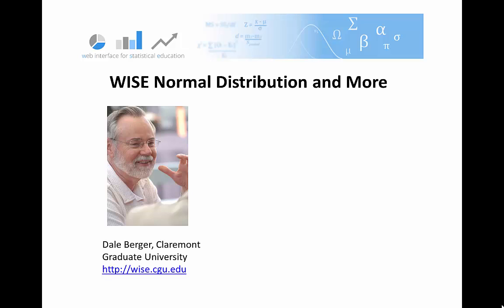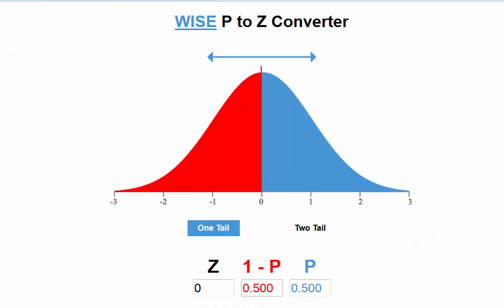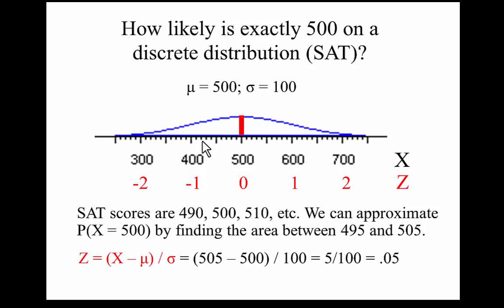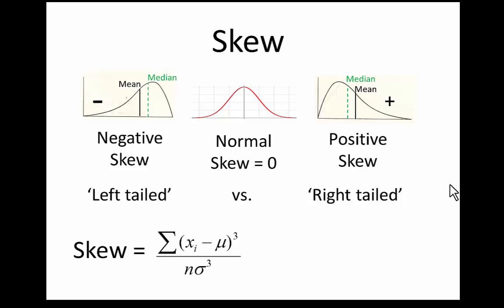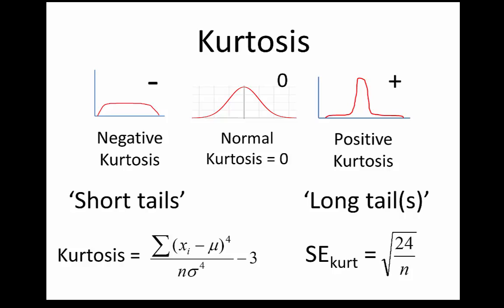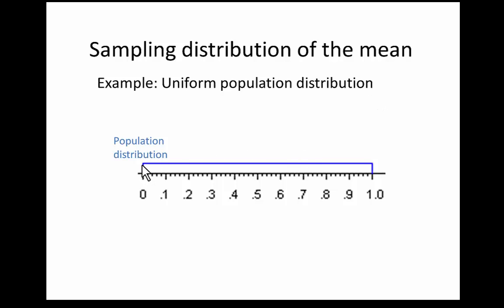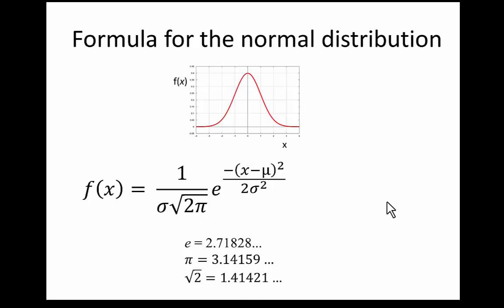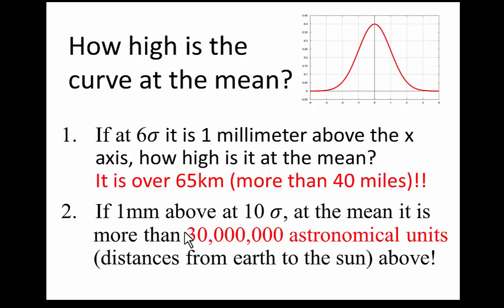WISE statistics: The normal distribution plus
Why is the normal distribution so important when  real distributions are rarely (never?) normal? This video explores characteristics of the normal distribution with a bit of history and some fun facts.